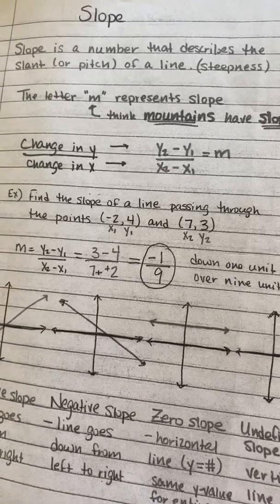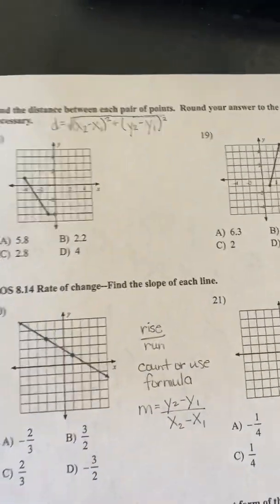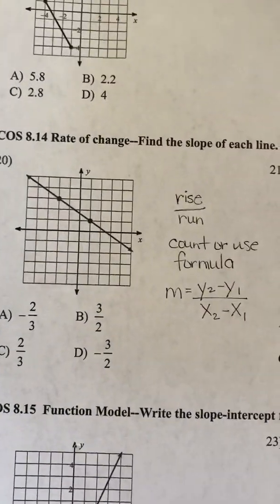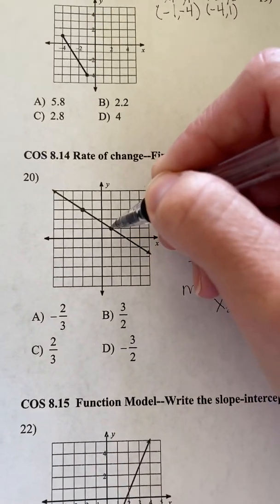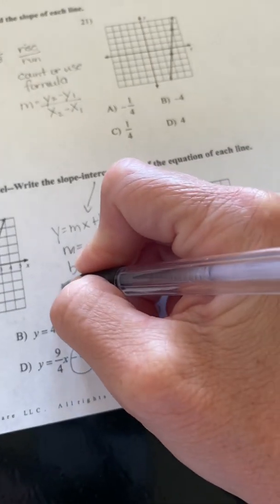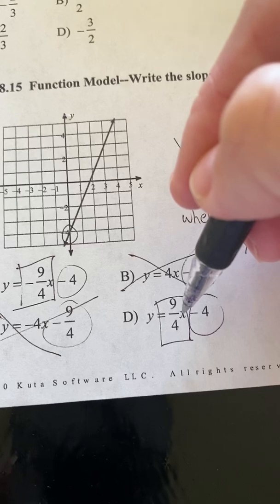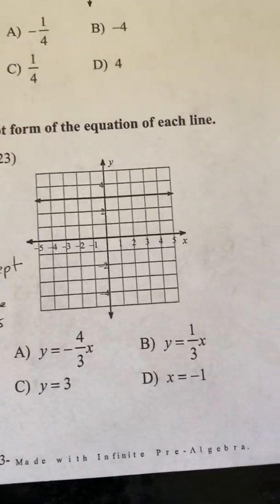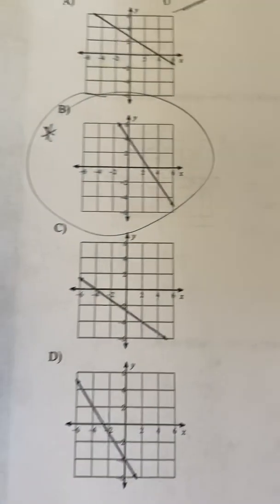8.14 Rate of Change, 8.15 Function Model, #’s 18-25 in Packet #2